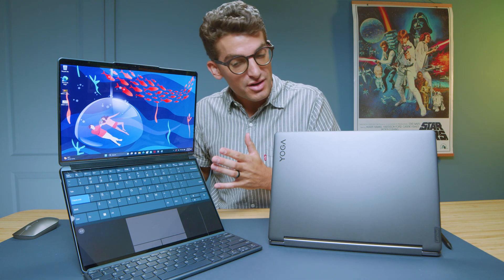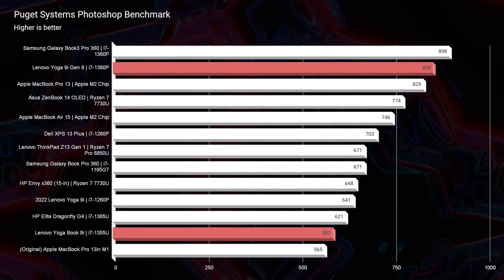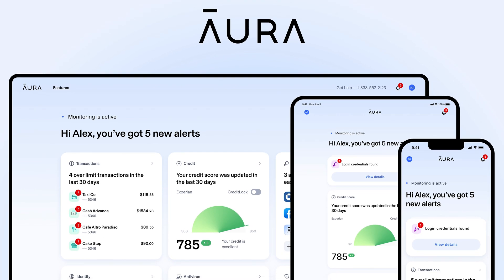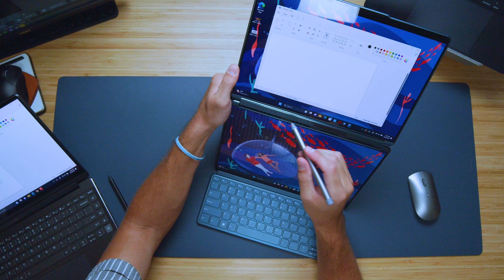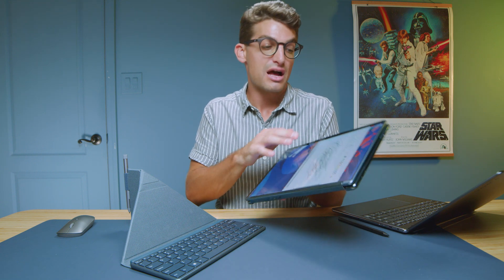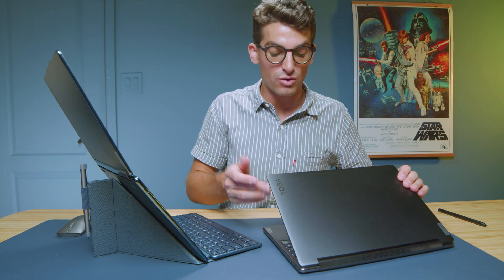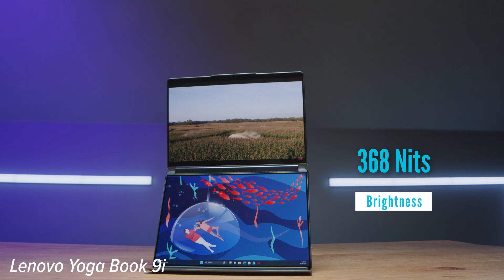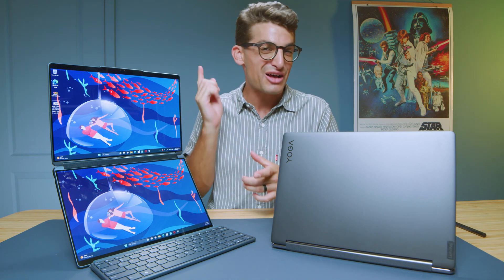Yoga Buyers Guide // Lenovo Yoga Book 9i Vs Yoga 9i Gen 8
💻 Lenovo Yoga Book 9i - Commission Earned )
💻 Lenovo Yoga 9i Gen 8 - Commission Earned )

In this video, we compare the Lenovo YogaBook 9i with the Lenovo Yoga9i, two versatile 2-in-1 laptops designed for different use cases. Whether you're a creative professional, a student, or a regular laptop user, we've got insights to help you choose the right laptop for your needs.

The YogaBook 9i features dual screens, a digital keyboard, built-in pen, and more, making it a portable and unique choice. On the other hand, the Yoga9i focuses on performance with a single screen. We break down the benefits and differences between these two laptops, including benchmarks and real-world use cases.

We also highlight their design, build quality, features, and connectivity options. So, if you're in the market for a 2-in-1 laptop, this video will help you decide which one suits you best.

00:00 - Lenovo Yoga Book 9i Vs Yoga 9i
00:57 - Features of the Yoga Book and Yoga 9i
01:27 - Performance Comparison in Photoshop Benchmark
01:47 - Factors Affecting Performance Differences
02:16 - Choosing the Right Laptop for Your Use Case
02:45 - Sponsored Segment: Aura Internet Safety
03:13 - Aura's Features and Trial Offer
03:41 - Sponsored Segment Continues
03:51 - Pricing and Availability Information
04:20 - Demonstrating Pen Usage on the Yoga 9i
04:55 - Comparing Performance in Graphics Software
05:18 - Laptop Flexibility and Performance Considerations
05:48 - Demonstrating Yoga Book's Versatile Screen
06:18 - Initial Software Lag and Updates
06:47 - Audio Test of Bowers and Wilkins Speakers
07:15 - Overall Design and Comfort
07:45 - Keyboard and Trackpad Quality
07:52 - Quiet Laptop Operation
08:21 - Port and Connectivity Differences
08:51 - Display Quality and Color Accuracy
09:18 - Storage and RAM Upgrade Limitations
09:46 - Performance Comparison in 4K Video Editing
10:16 - Choosing Between the Yoga Book and Yoga 9i